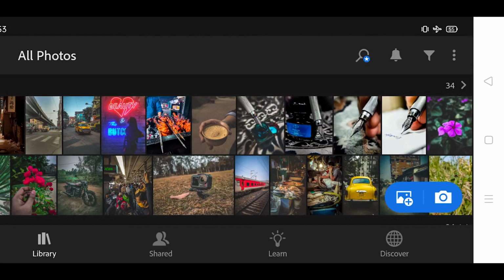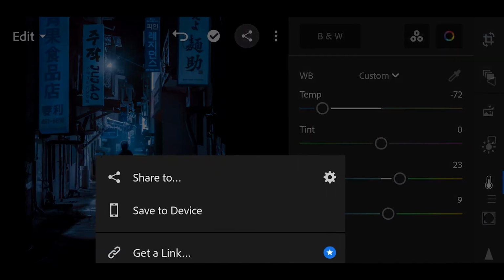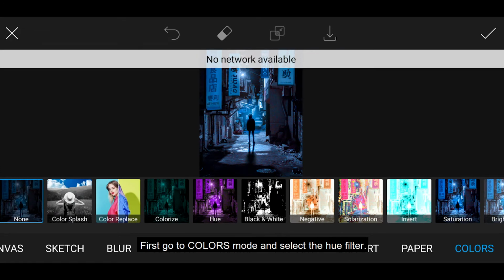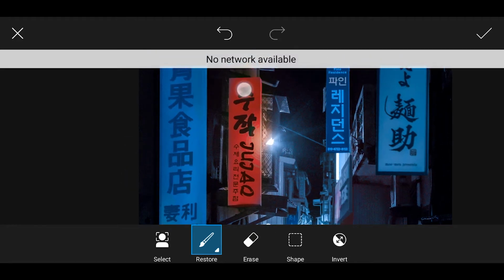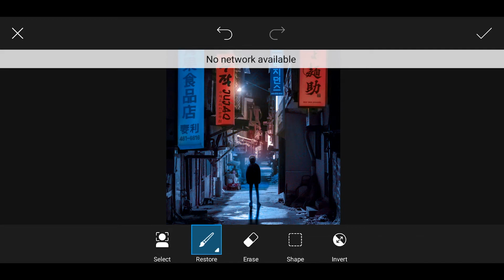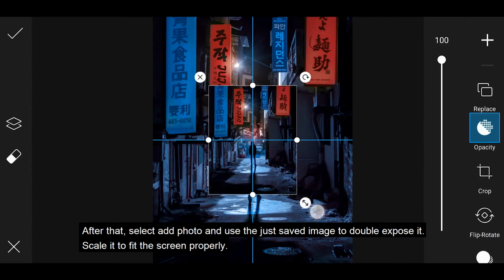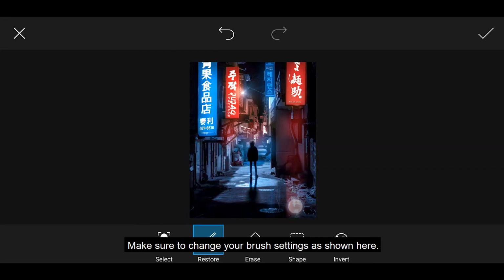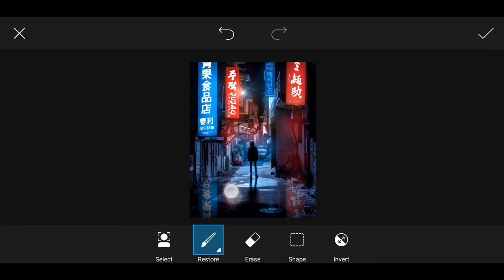HOW TO GET THE CYBERPUNK LOOK || LIGHTROOM MOBILE || PICSART EDITING TUTORIAL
Regular video uploads regarding photography , editing (Adobe lightroom , Photoshop, Snapseed and PicsArt) , travel videos and game plays.
Sharing a slice of my life. One video at a time.